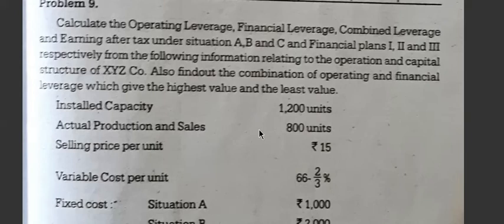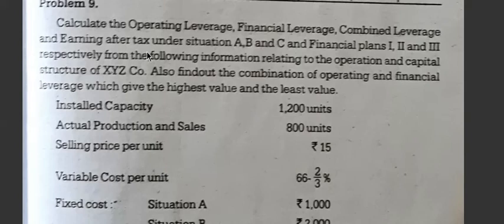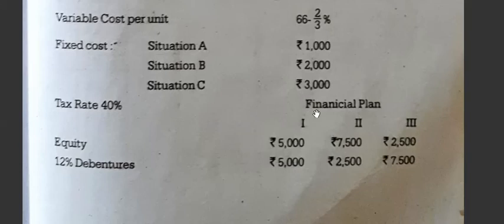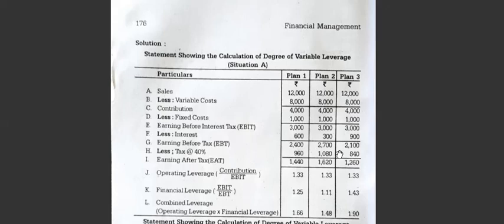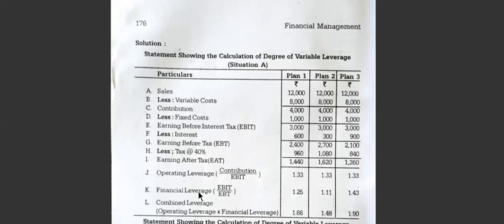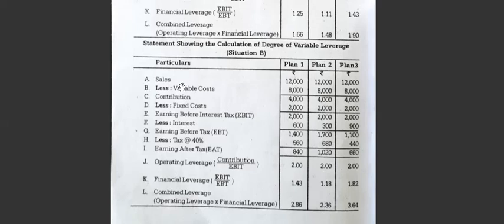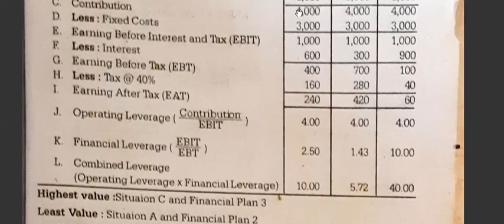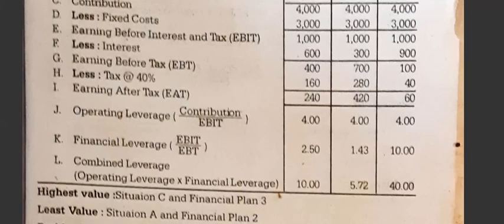leverage O P,F L, C L